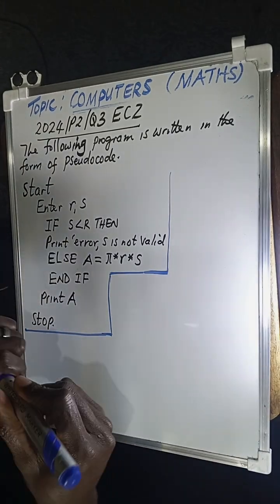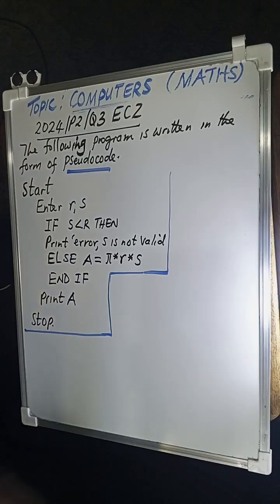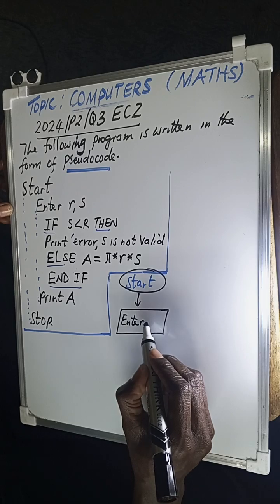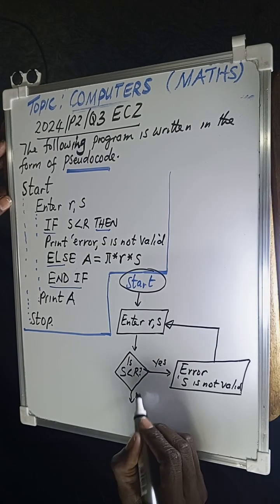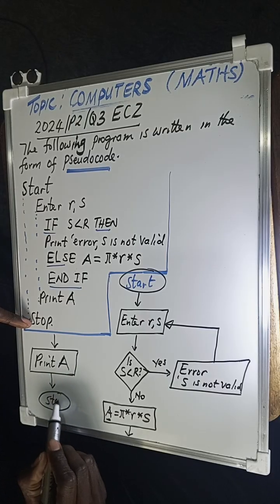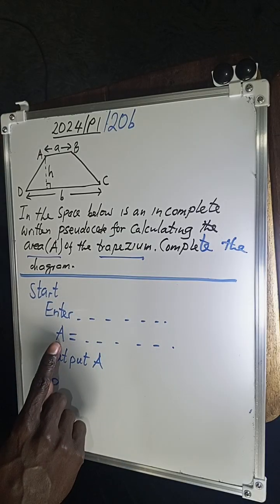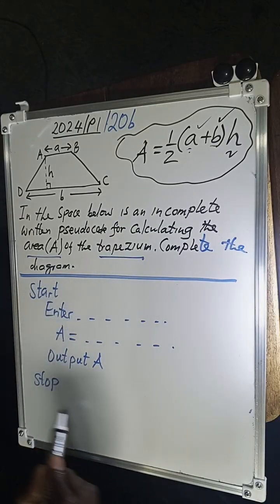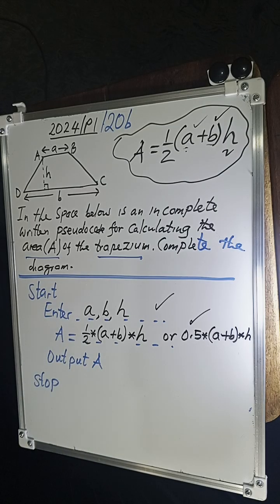Practice questions on Flow charts